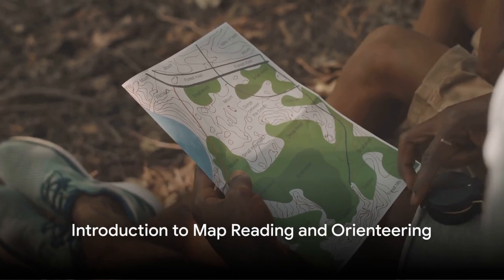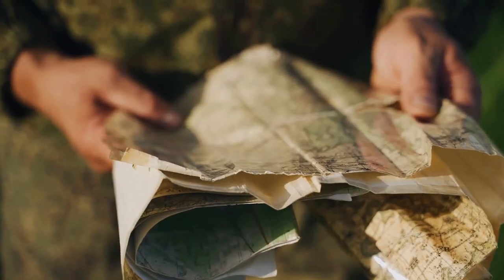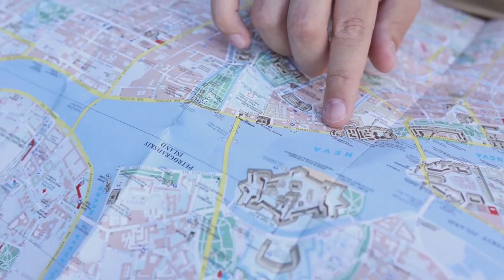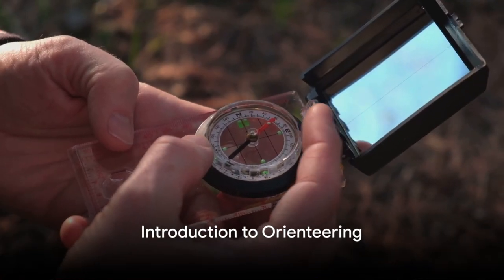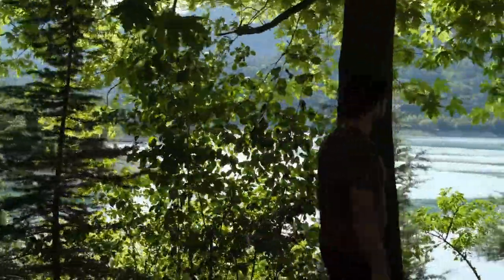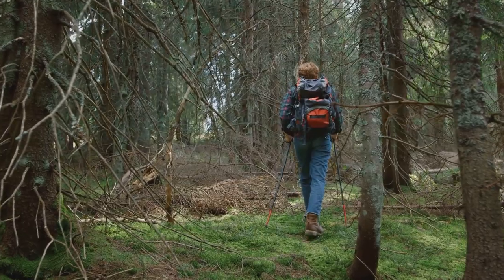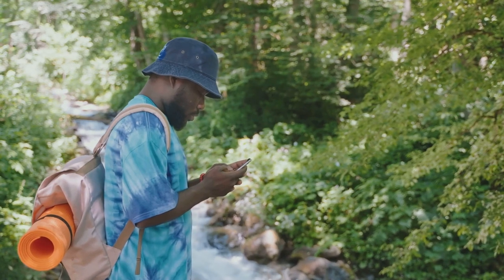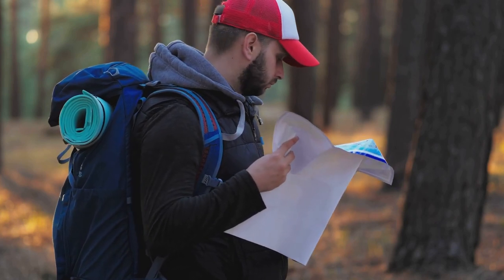Navigating Uncharted Territory: Mastering Map Reading and Orienteering Skills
Embark on a journey of discovery with "Navigating Uncharted Territory: Mastering Map Reading and Orienteering Skills." This video is an essential guide for outdoor enthusiasts, hikers, and survivalists who want to master the art of navigation in the wilderness. Whether you're planning a backcountry adventure or preparing for survival scenarios, our comprehensive tutorial on map reading and orienteering will equip you with the skills to confidently navigate through unknown landscapes.

In this engaging and informative guide, we cover everything from the fundamentals of map reading to advanced orienteering techniques. You'll learn how to interpret various types of maps, use a compass effectively, and integrate digital tools with traditional navigation methods.

🌲 What You'll Learn:

Map Reading Essentials: Understanding scales, symbols, contour lines, and more.
Compass Basics: How to use a compass in tandem with a map for accurate navigation.
Orienteering Skills: Introduction to orienteering and tips for beginners.
Terrain Association: Techniques for reading and relating to the terrain around you.
GPS and Digital Navigation: Combining digital tools with traditional navigation for best results.
Practical Navigation Exercises: Step-by-step guides to practice your new skills.
Outdoor Safety and Preparedness: Tips for staying safe while navigating unfamiliar terrains.

🏞️ For Adventure Seekers:
This video is perfect for anyone who loves exploring the outdoors and wants to enhance their navigation skills. From casual hikers to serious adventurers, these skills are indispensable.

We invite you to share your navigation experiences, tips, or questions in the comments section. Let's learn and explore together!

Your support helps us create more content focused on outdoor skills and adventure.

Set forth with confidence on your next adventure with "Navigating Uncharted Territory: Mastering Map Reading and Orienteering Skills." Never lose your way again!